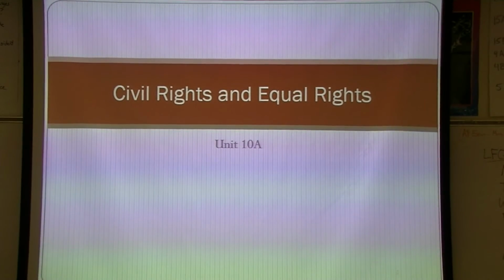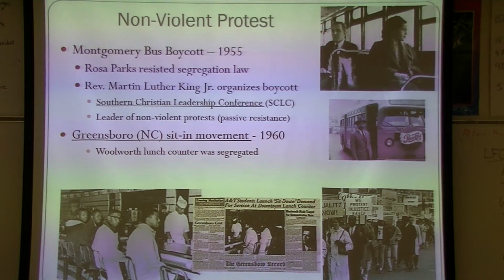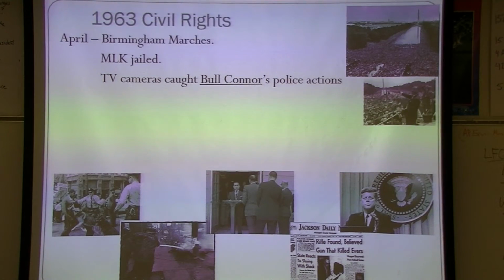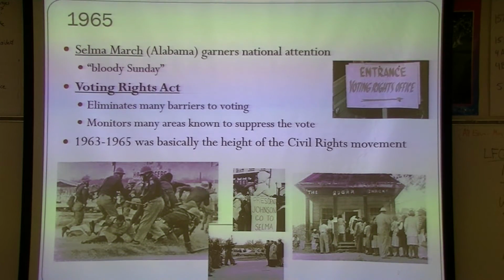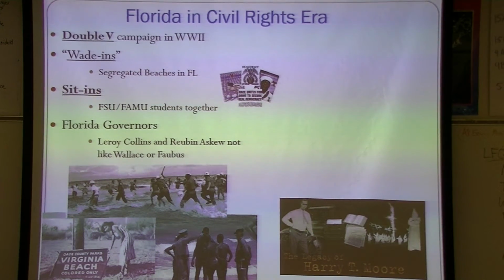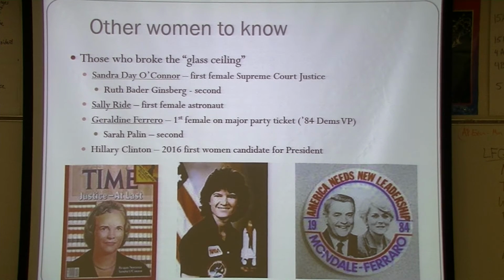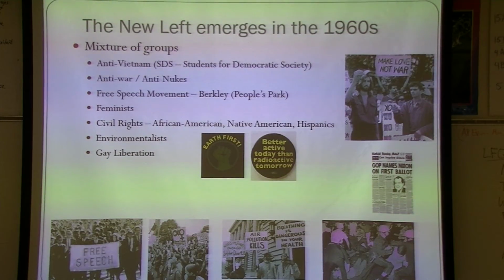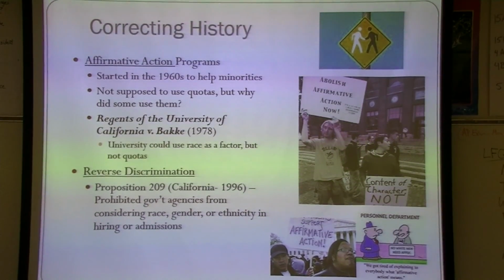10A - Early Civil Rights and Equal Rights - US History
PowerPoint lecture of Post WWII Civil Rights basics and 3rd Feminist movement.  Other movement starts and the Conservative Reaction.